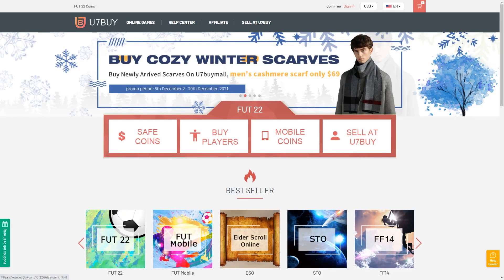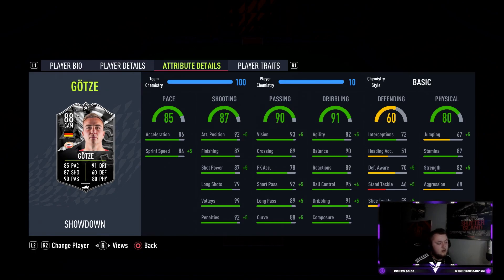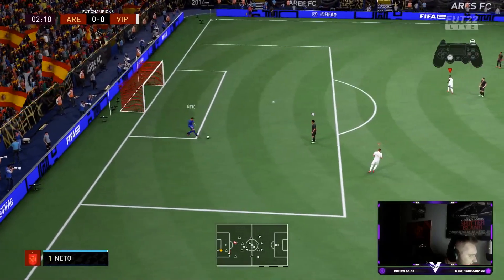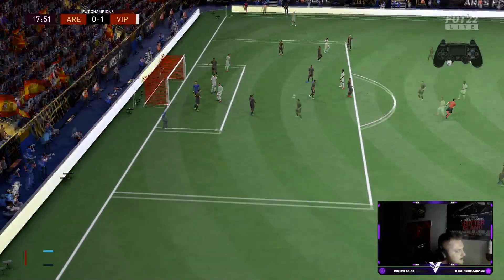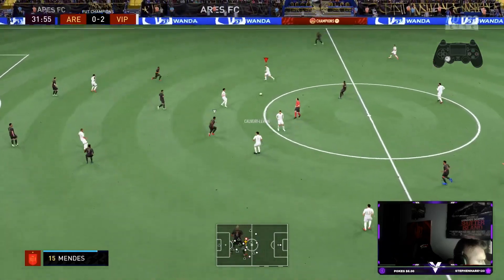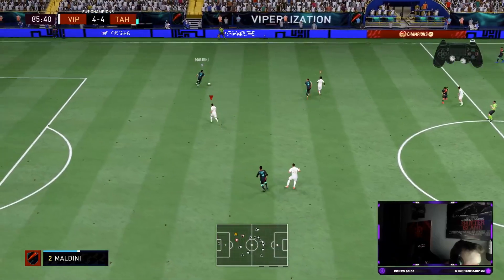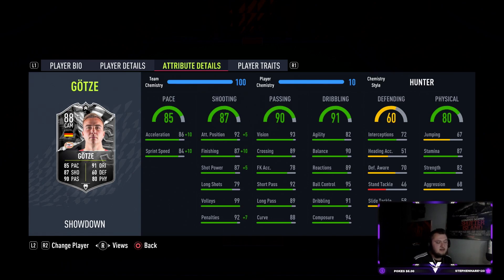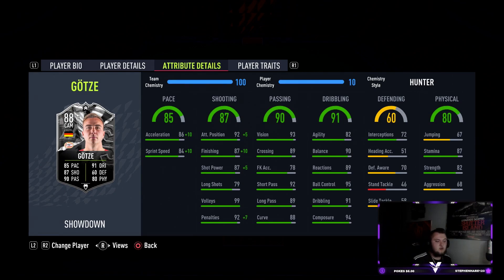IS HE WORTH COMPLETING?! 88 SHOWDOWN MARIO GOTZE PLAYER REVIEW - FIFA 22 ULTIMATE TEAM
In todays video, we review the 88 showdown Mario Gotze, is he worth completing?! Enjoy